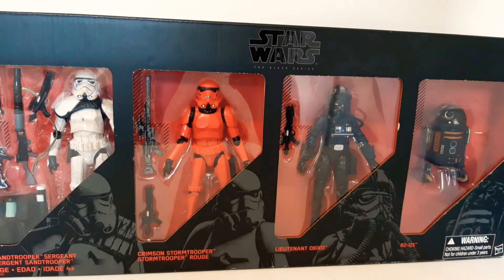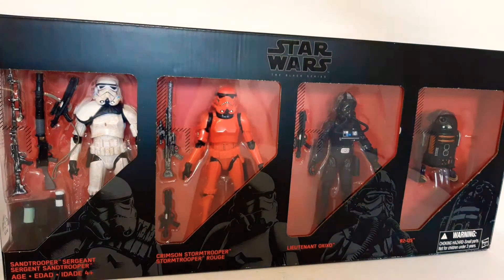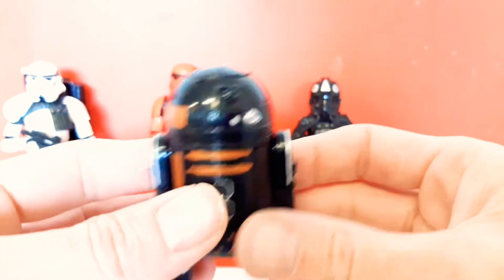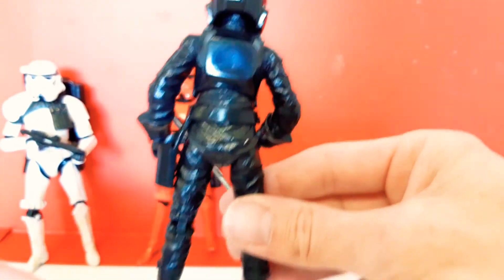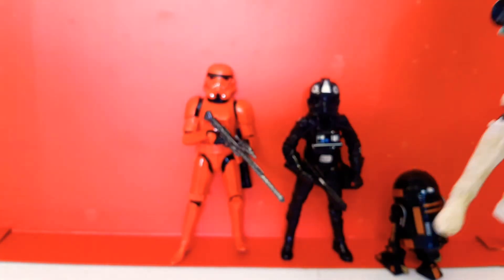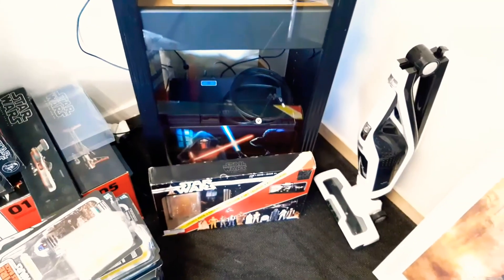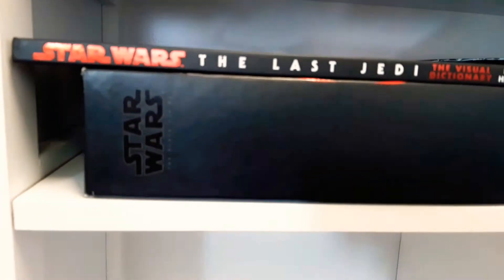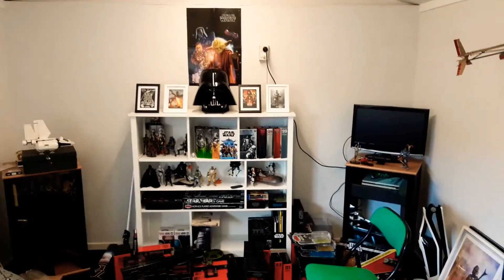Imperial 4 Pack Exclusive Star Wars The Black Series, Plus See How The Toy Room's Coming Along.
Toy room is under way, let's have a look.

This Imperial four pack looks amazing. let's open it.